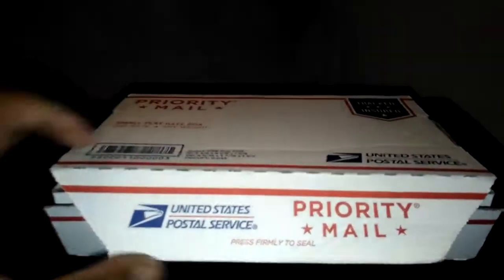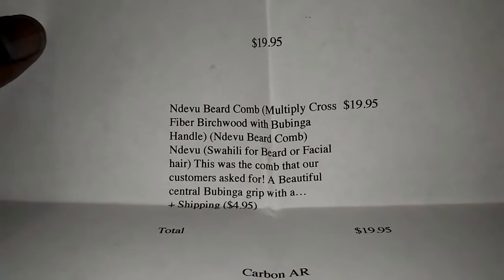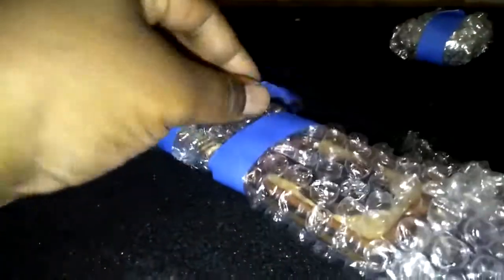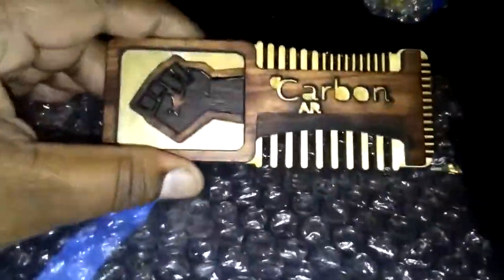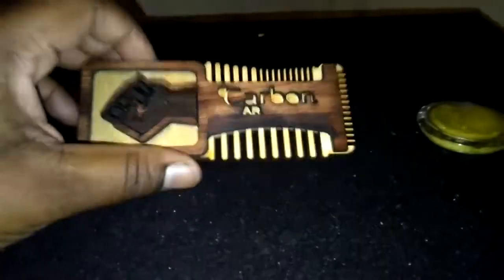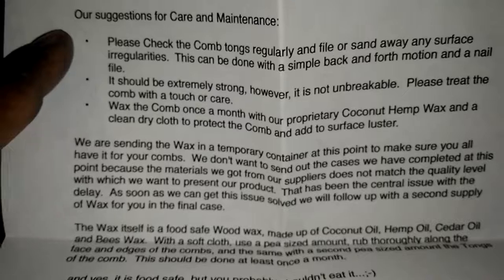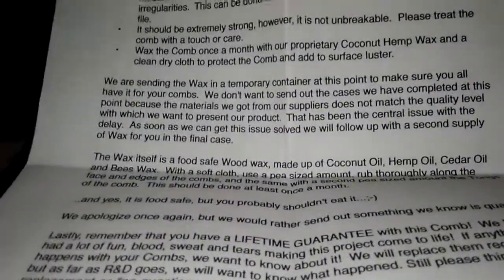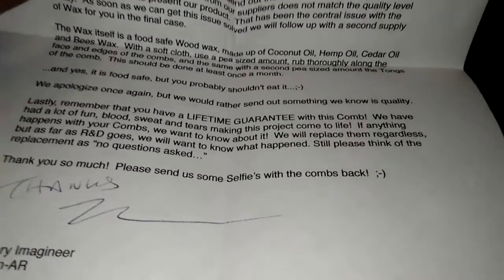TBT: Carbon AR Ndevu Beard Comb Unboxing and First Impressions